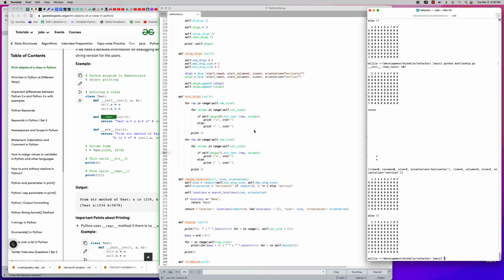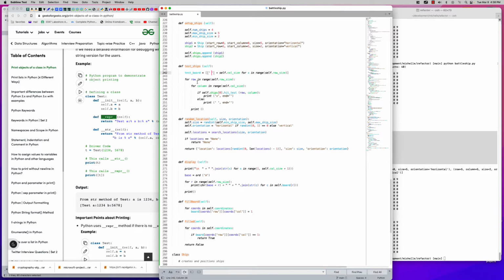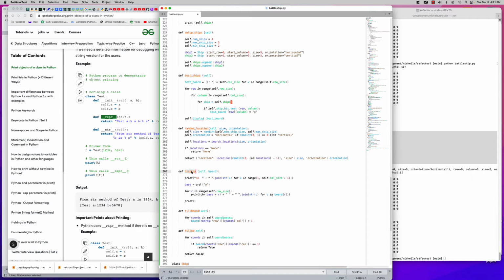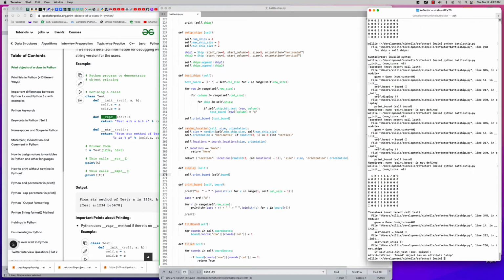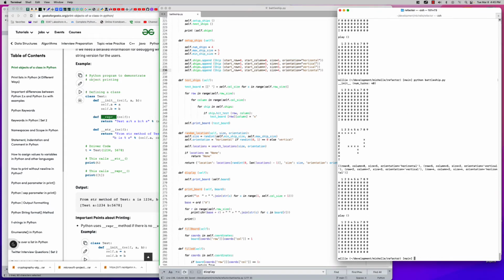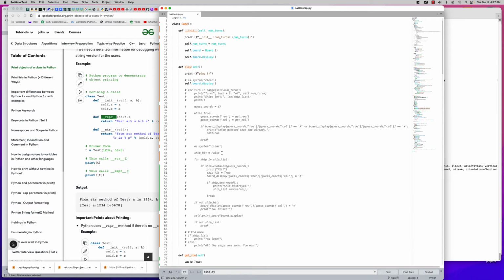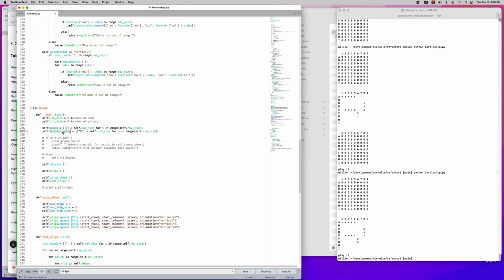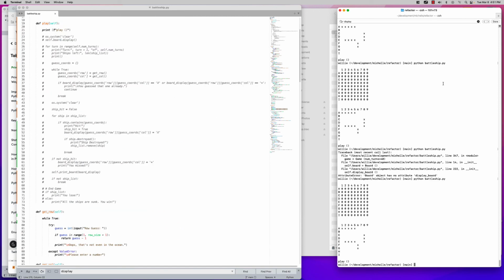Python Battleship Refactor, part 09